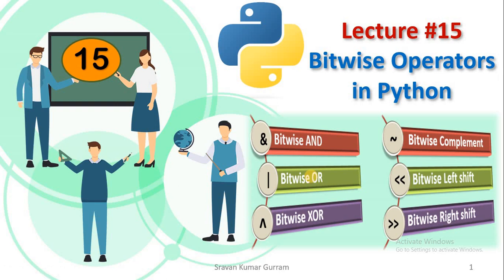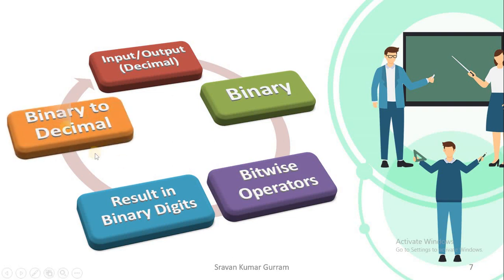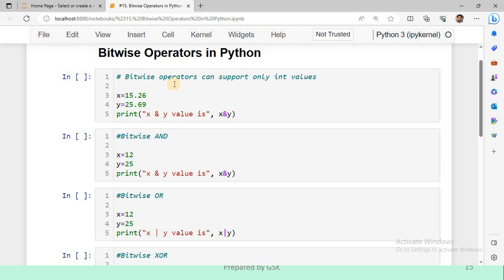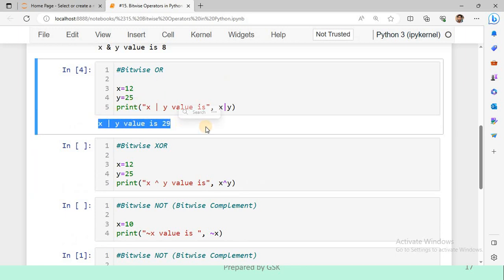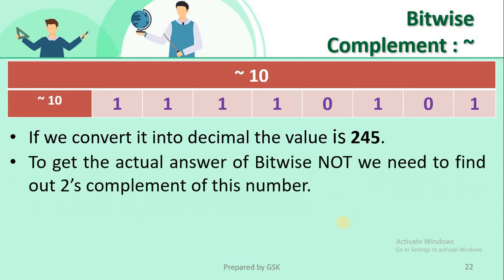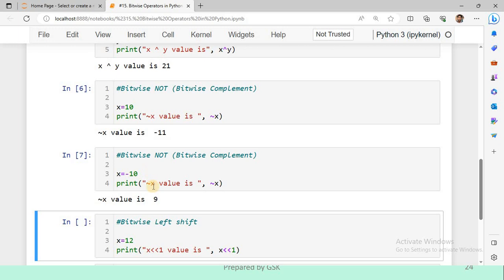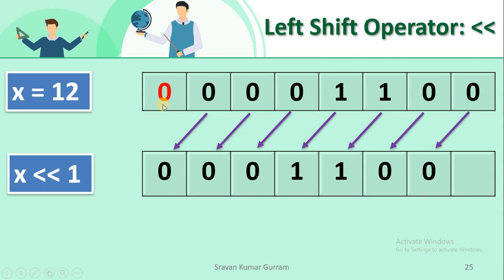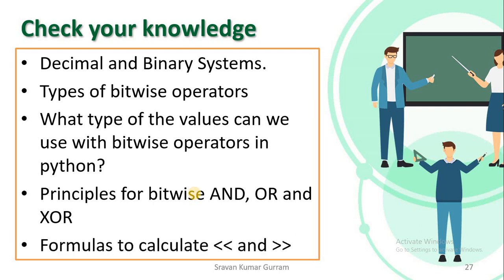#15. Bitwise Operators in Python || Operators in Python (Part-4)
Decimal and Binary Systems.
Converting from Decimal to Binary and Binary to Decimal
Types of bitwise operators
What type of the values can we use with bitwise operators in python?
Principles for bitwise AND, OR and XOR
Twist in Bitwise NOT
Formulas to calculate and Left shift and Right Shift operators